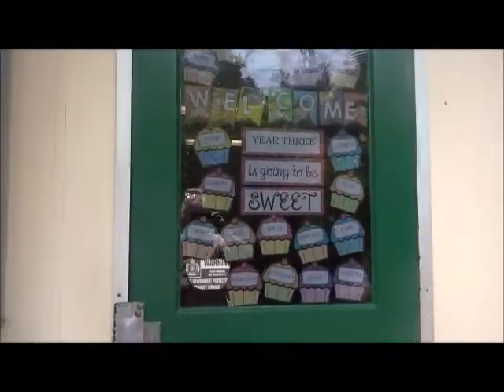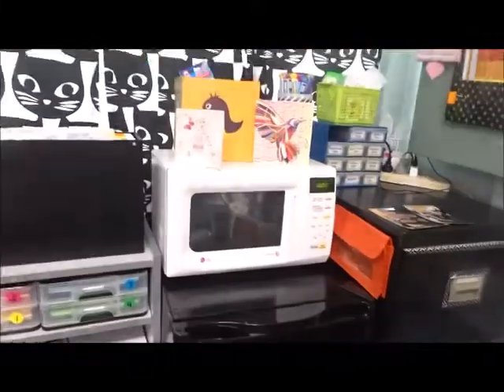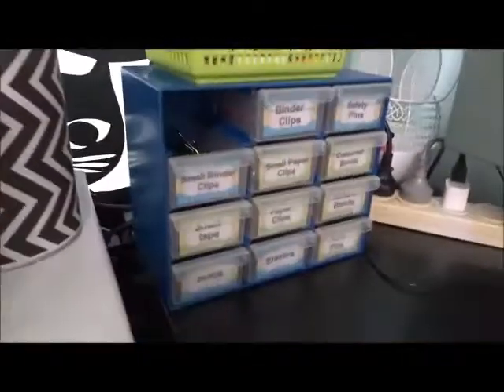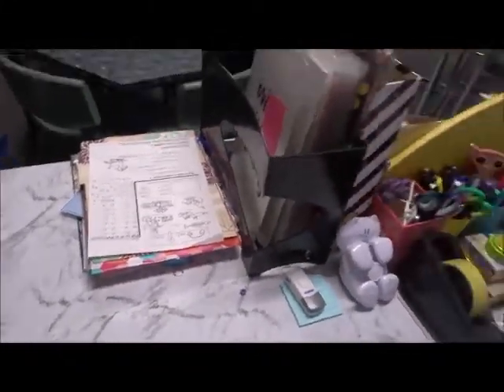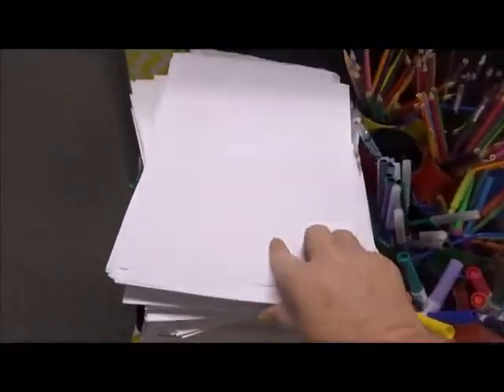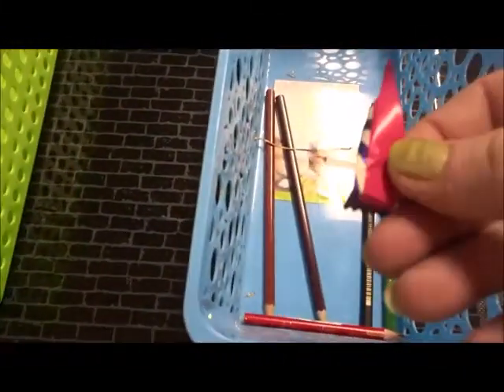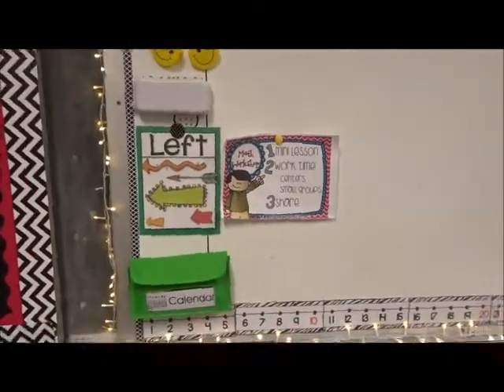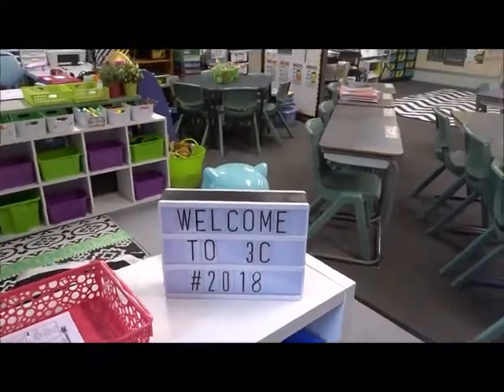classroom reveal final setup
Hi there! So this is my last episode in my classroom setup, as I am ready to start the new school year. So come and join me as I tour around my hew classroom.